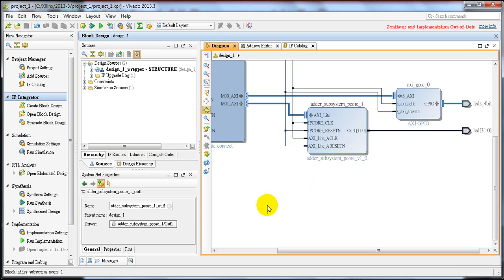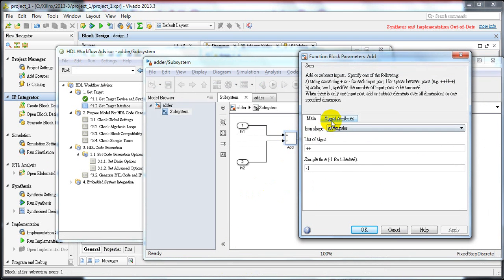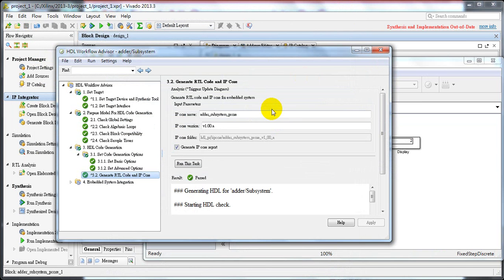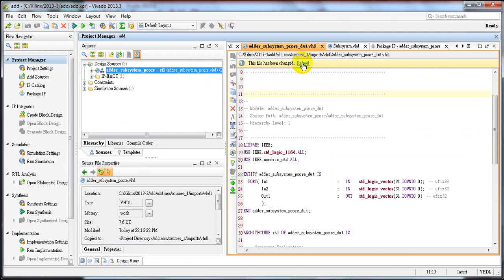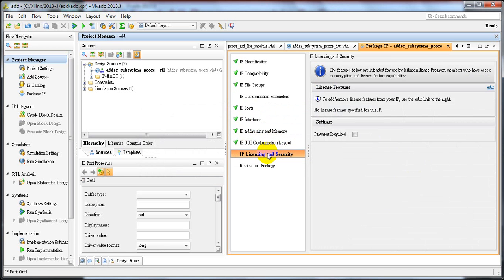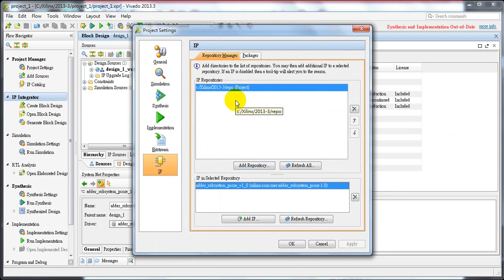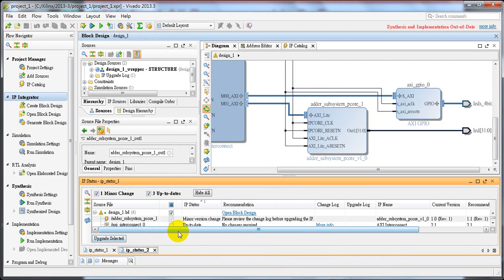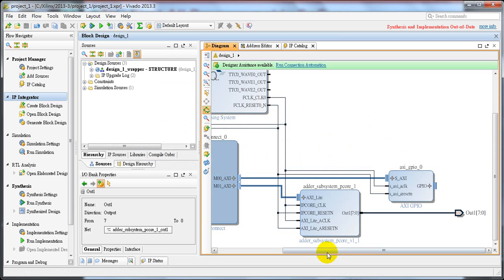5.Run IP status for IP upgrade (modified Out32 to Out8) [HDL coder + Zynq Project]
useful tool for IP upgrade